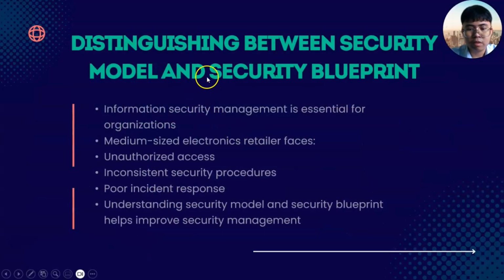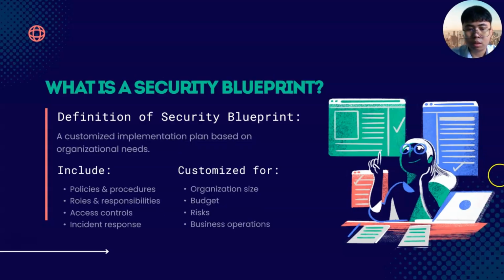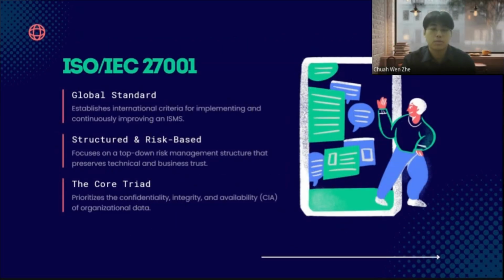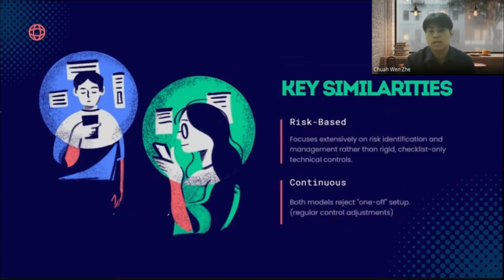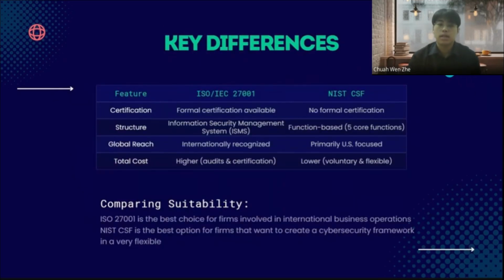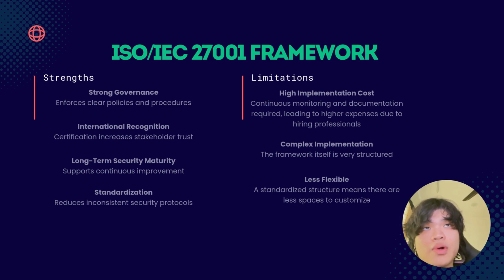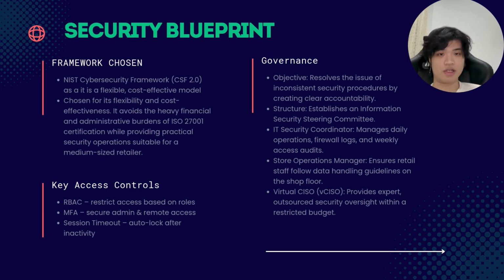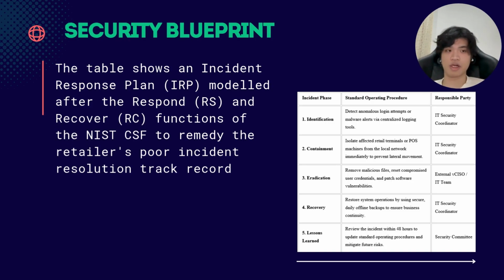TMS6323 Group T32 Presentation Video